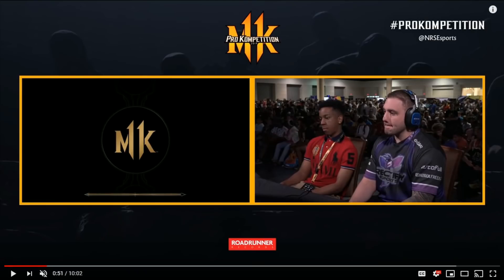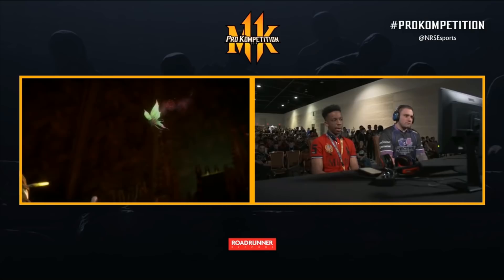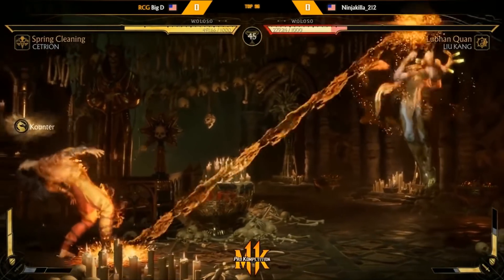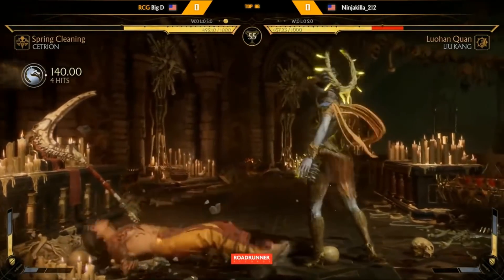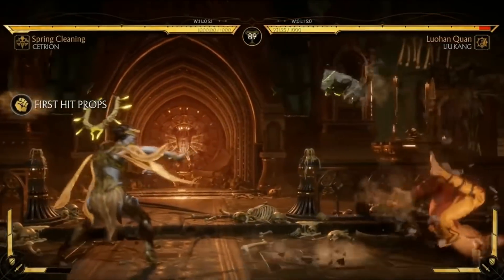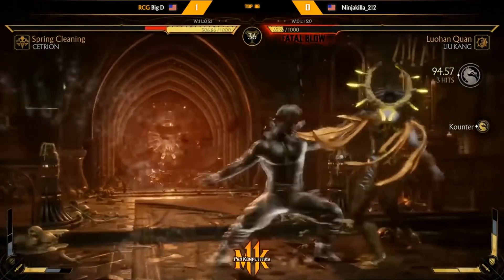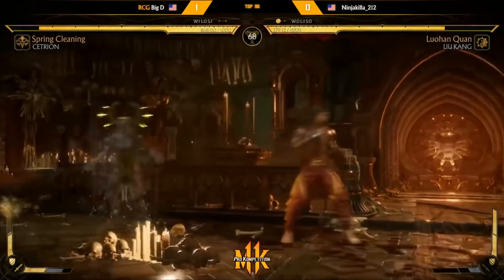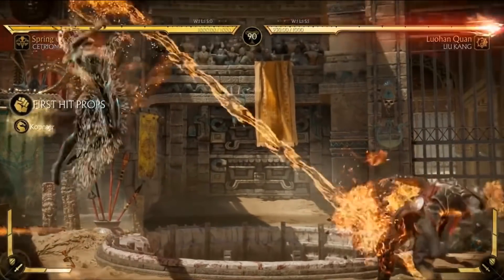CEO MATCH ANALYSIS! Ninjakilla212 vs BigD [MK11 Pro League]